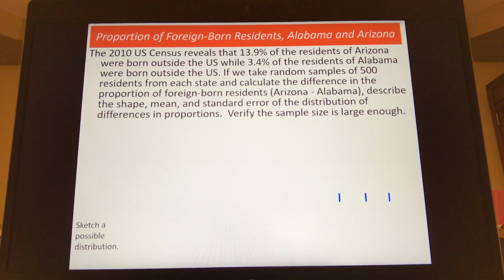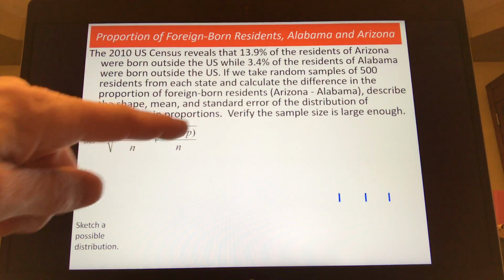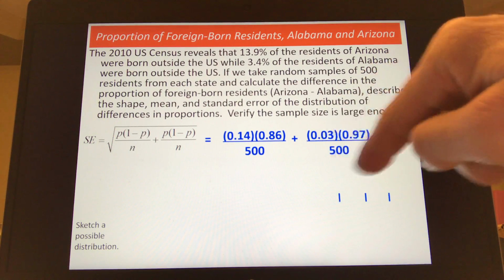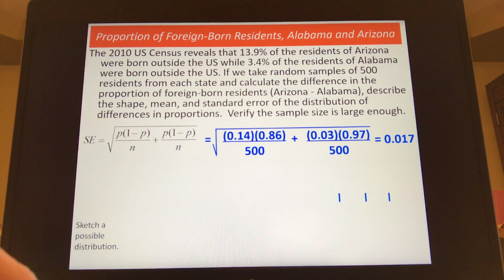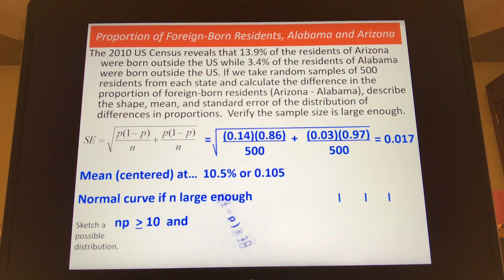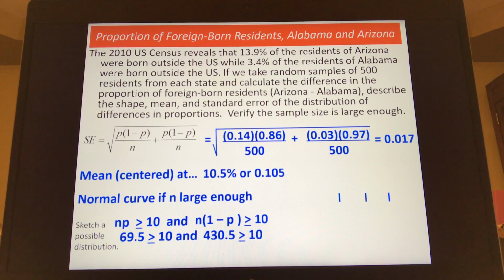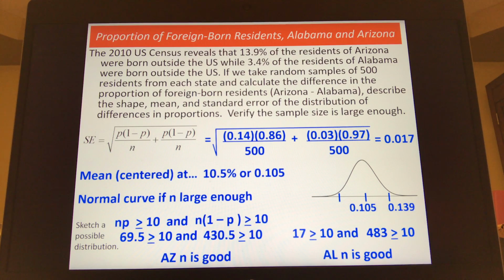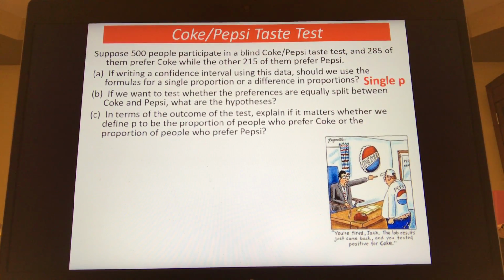6.4 Diff in Proportions (part 2 of 4)